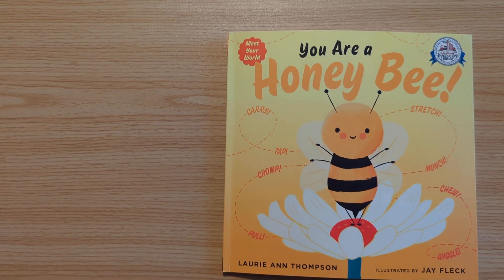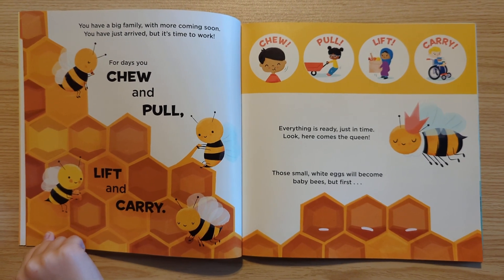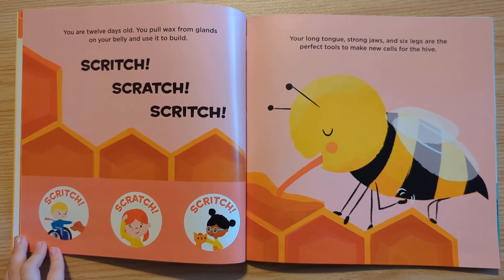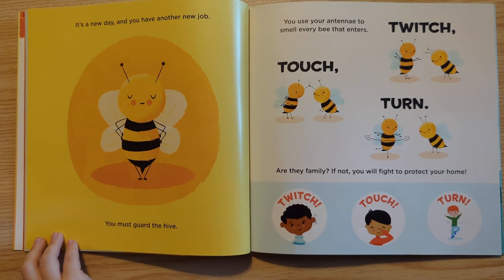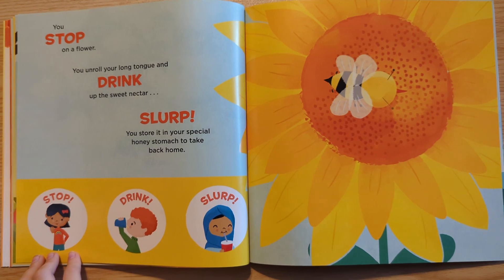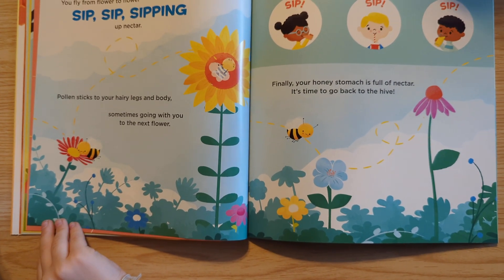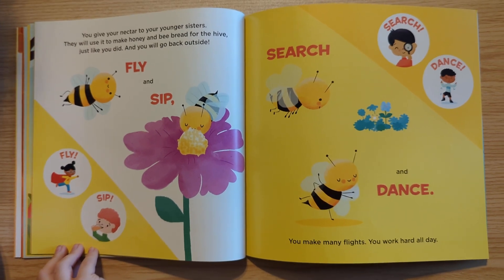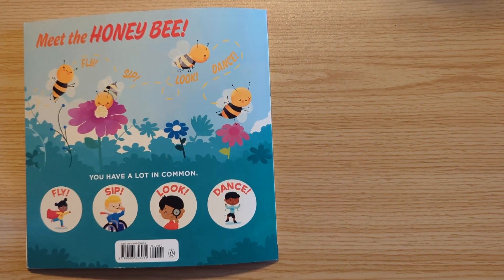Read Aloud: You Are a Honey Bee! (the life of a honey bee!)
This is a read aloud story, great for science and learning about the life and work of a bee.

The book is written by Laurie Ann Thompson, illustrated by Jay Fleck.